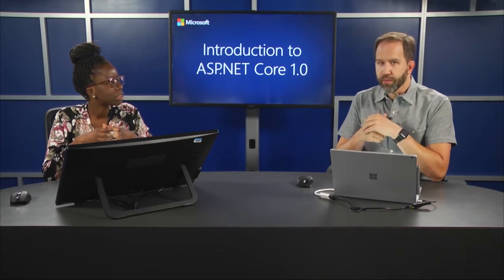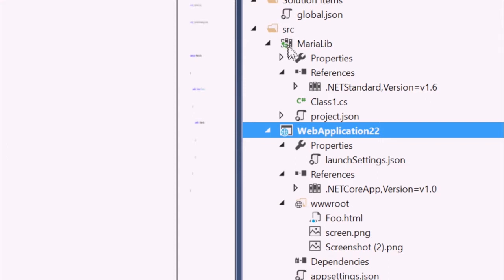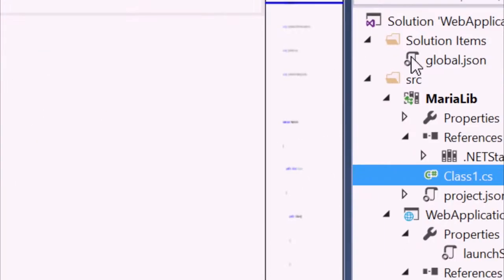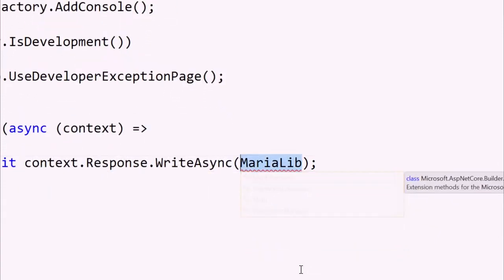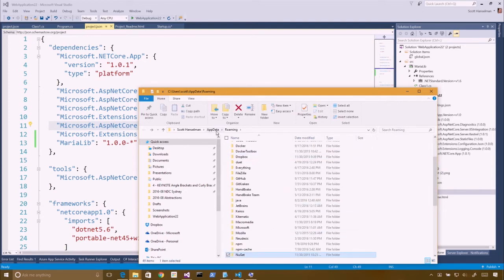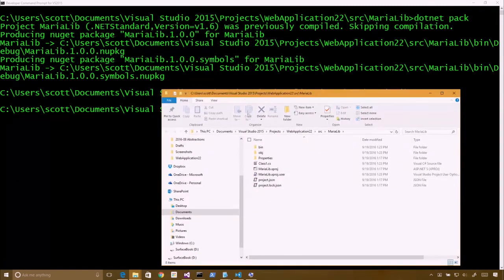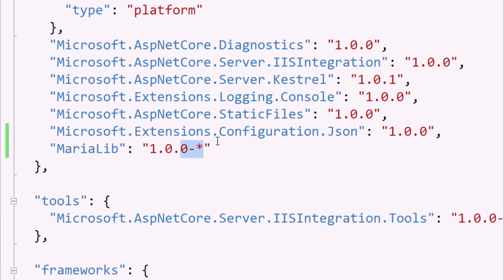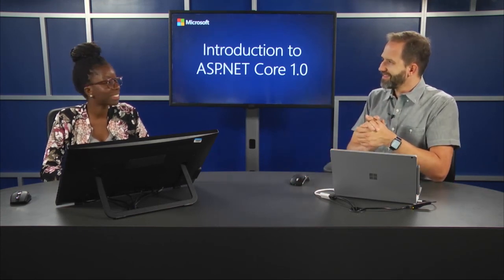Part 4. ASP.NET Core | Class library | Middleware | Nuget package deep dive and publishing C#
ASP.NET Core |  Class library | Middleware | Nuget package deep dive and publishing C#  by Scott Hanselman